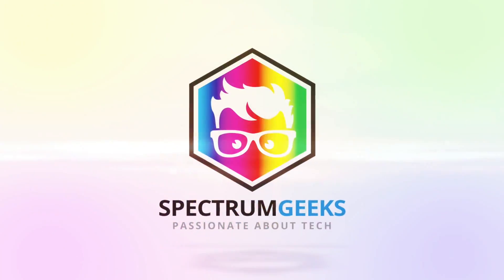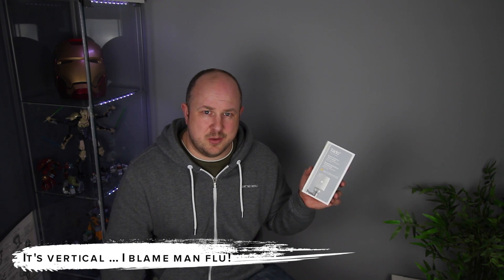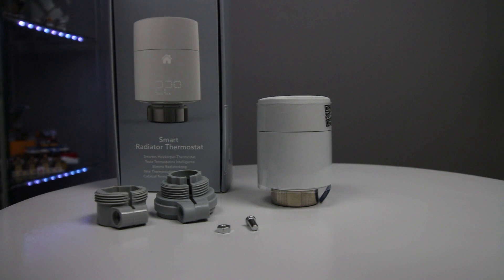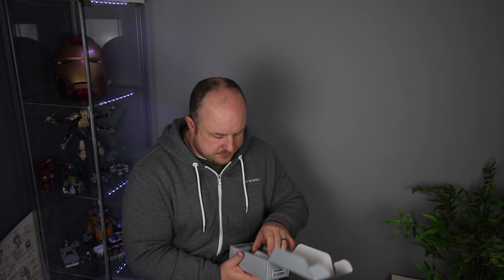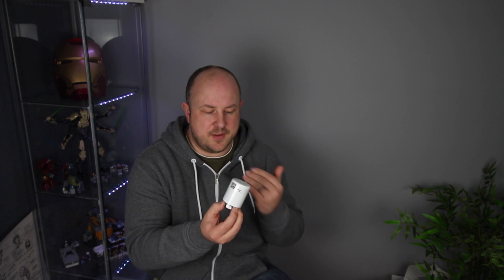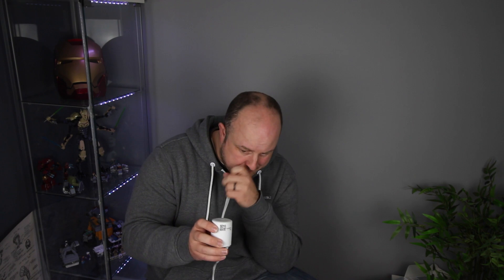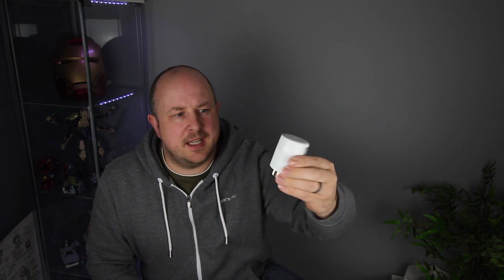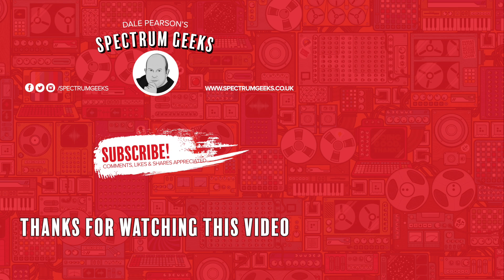Tado Smart Radiator Thermostat Unboxing and Install Thoughts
In this video we unbox and install the Tado Smart Radiator Thermostat, and I talk the install fail and customer service success.